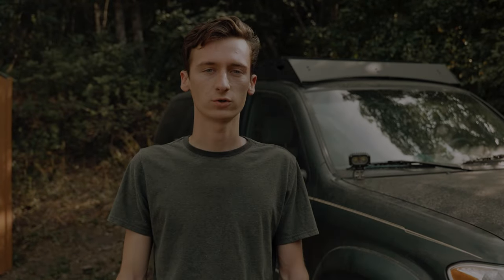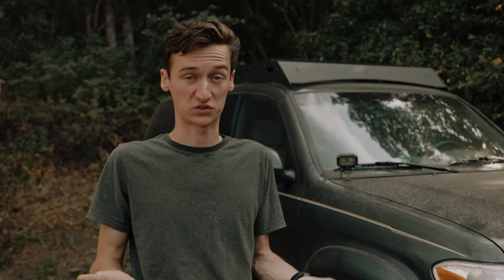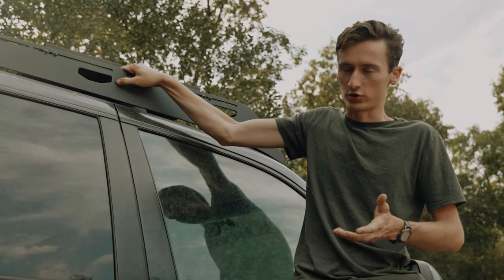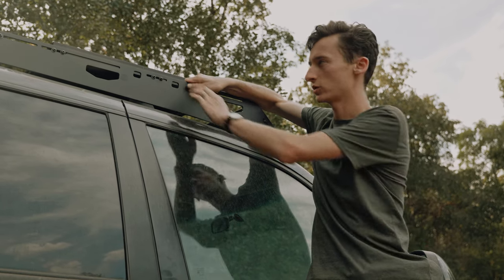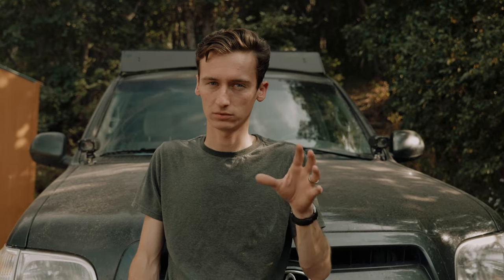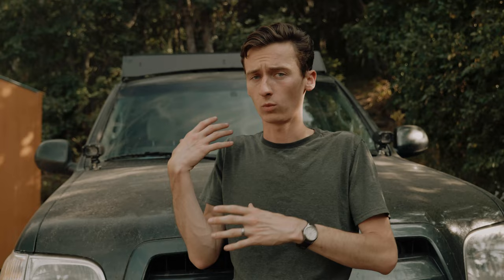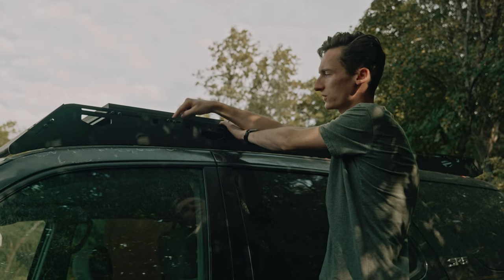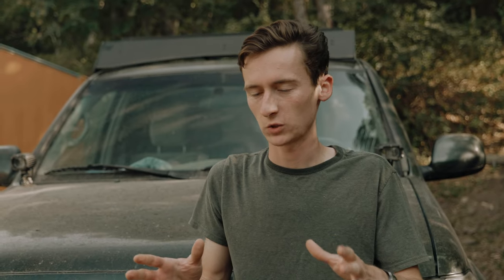Should You Buy a Rack from Sherpa? | Sherpa Belford Long Term Review | 1st Gen Toyota Sequoia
Sherpa Equipment Company kindly gave us a Belford roof rack to try out on our 1st gen Toyota Sequoia and now we've had several months to evaluate it and make a long term review of it. We will be answering the question "should you buy a rack from Sherpa?" and also make a comparision to Gobi racks, which is the only other significant competitor when it comes to 1st gen toyota sequoias. Overrall, we have loved using this rack on our Toyota Sequoia overland rig.

Gear and Mods Links:

The Best Tent Ever

Cheap yet great overland fridge
Power for everything

Our favorite drone
The Best Photo/Video Camera for Hiking/Trave Filmakingl
The Most Versatile Lens Ever
Camera Cleaning Kit
The Best Gimbal for Traveling
Cheap Lens for Astrophotography
Mini Tripod